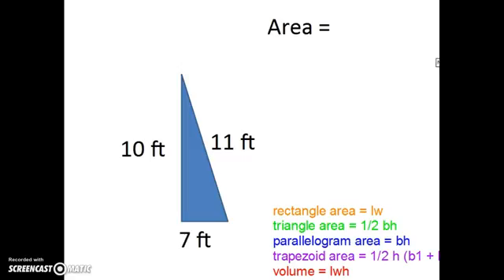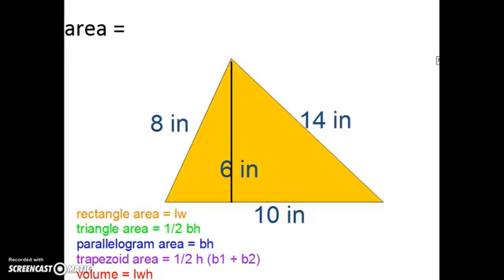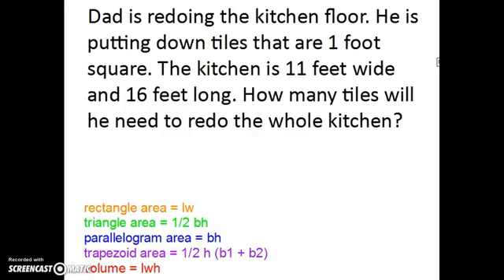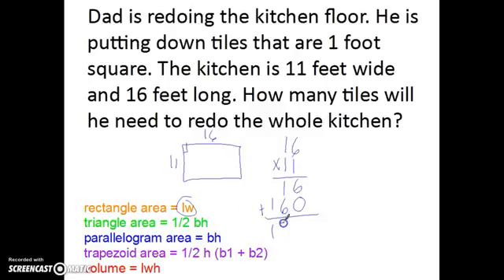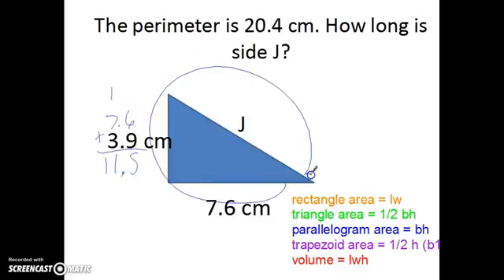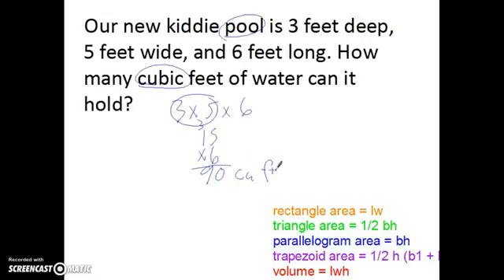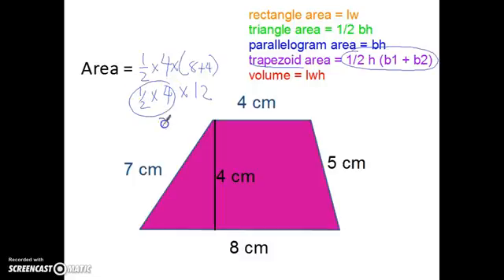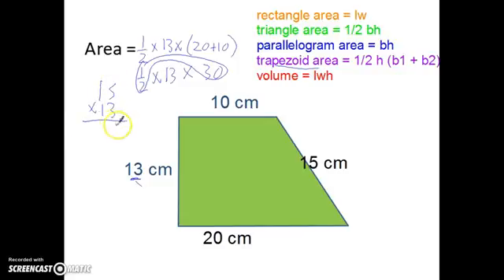m7 area review